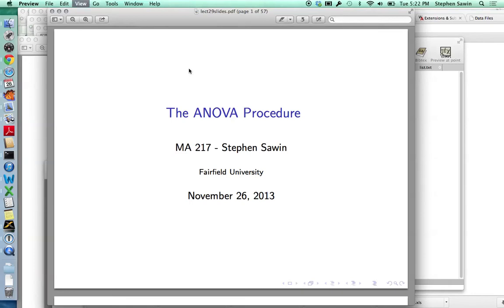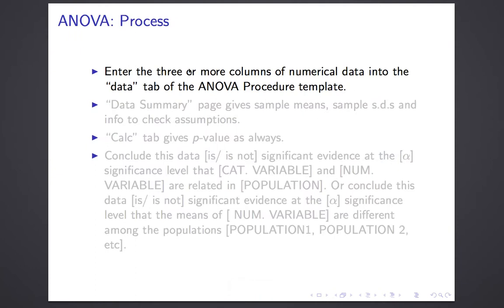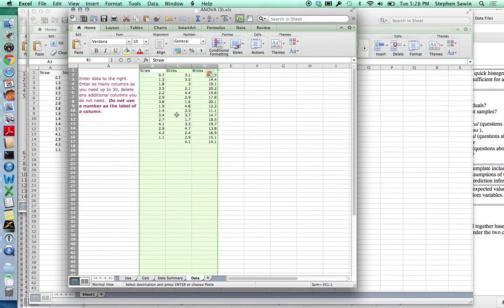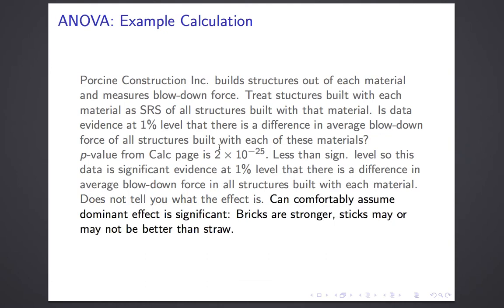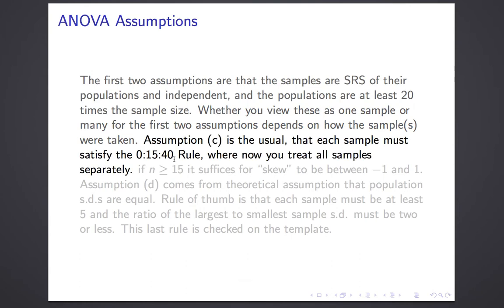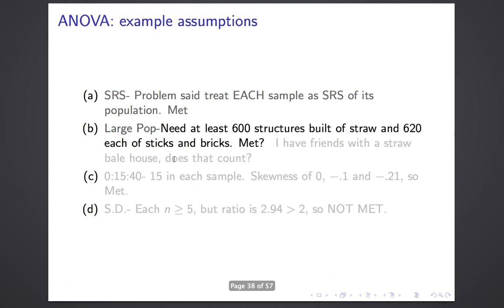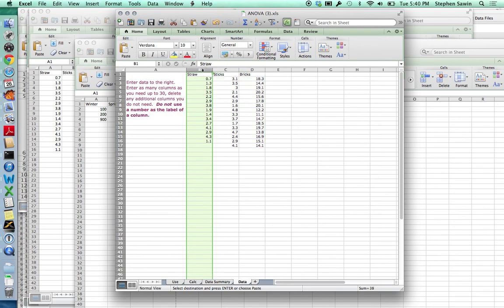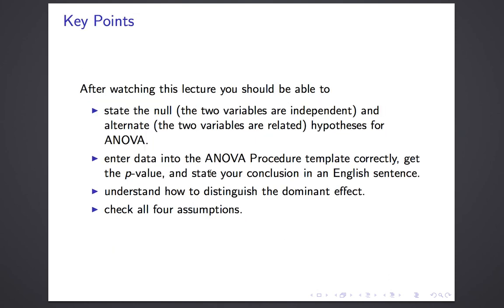Lecture 29 of Accelerated Statistics MA 217 at Fairfield U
This is the twenty ninth lecture for Steve Sawin's MA 217 Accelerated Statistics class at Fairfield University, covering the ANOVA procedure for relating a categorical (nonbinary) and numerical variable.